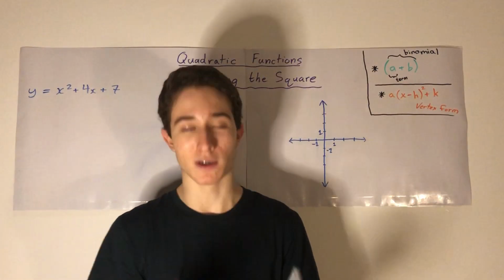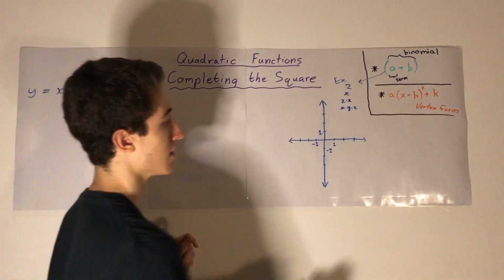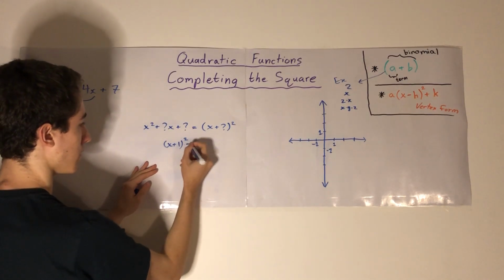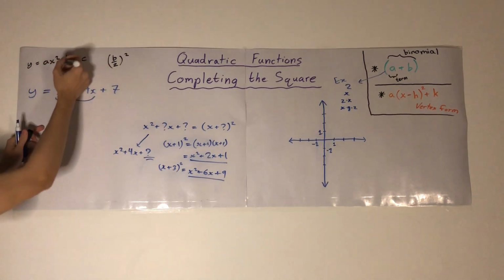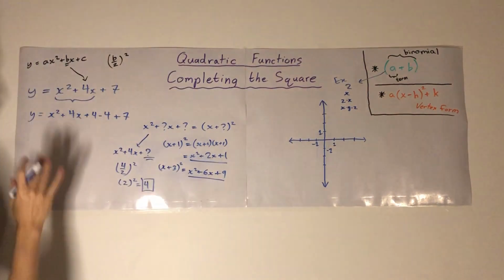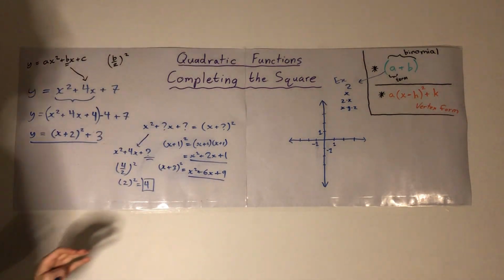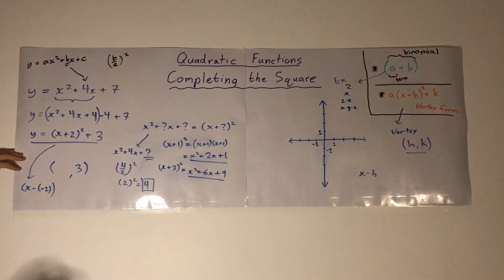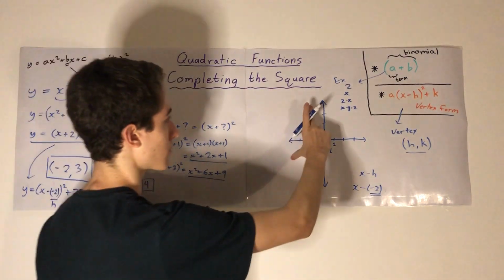Graphing Quadratics - Completing the Square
In this video, Tiago explains the process of graphing quadratics by finding the vertex using the completing the square strategy.